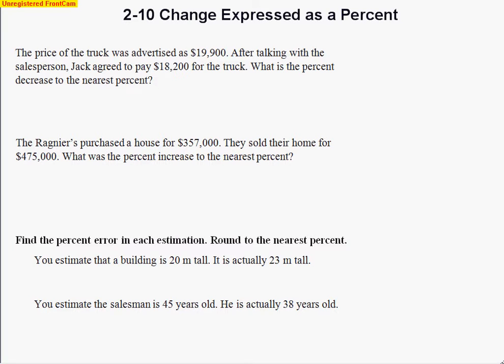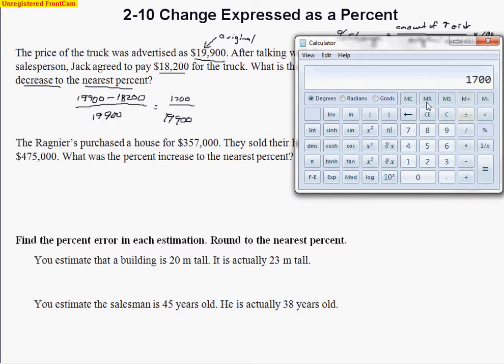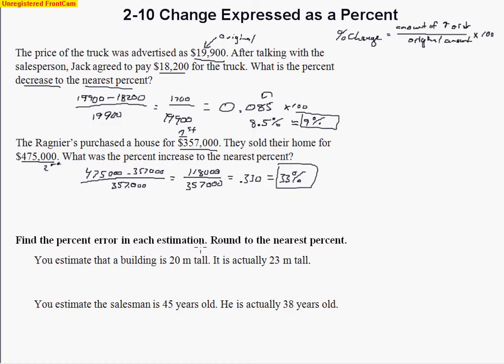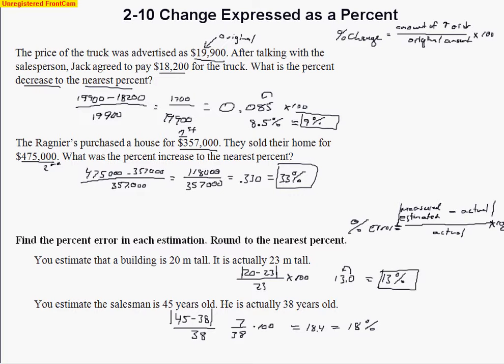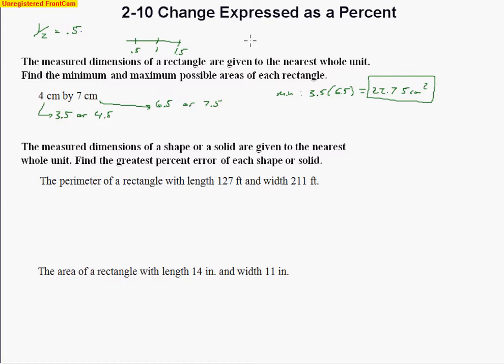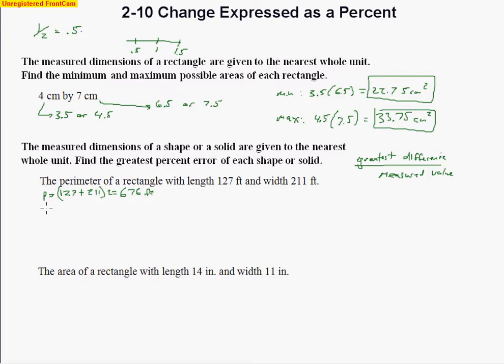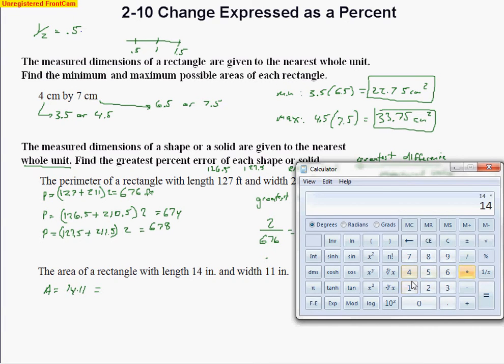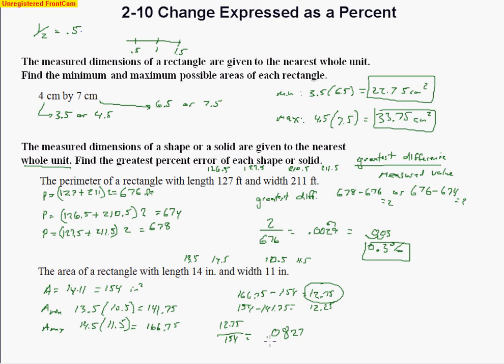2 10 Change Expressed as a Percent